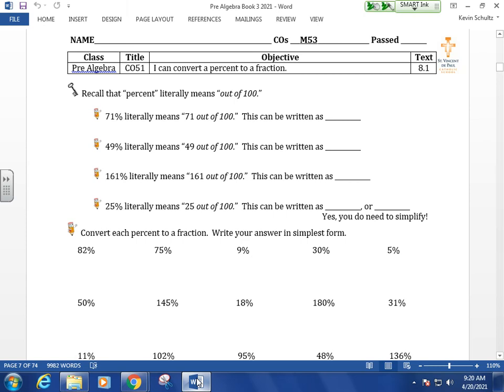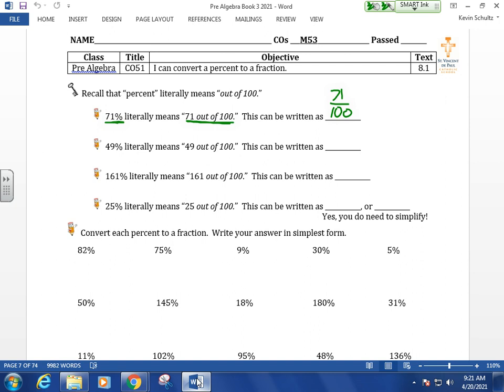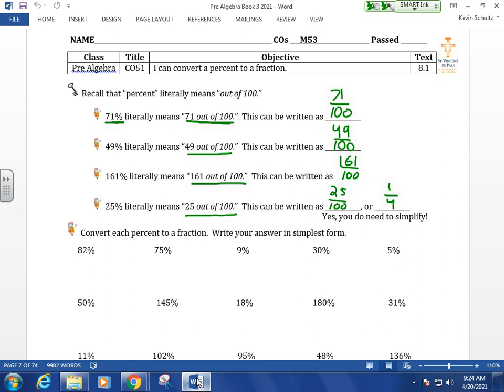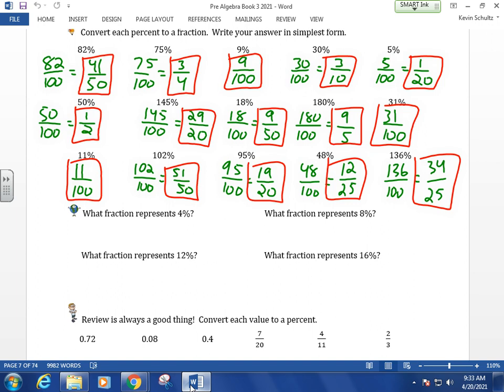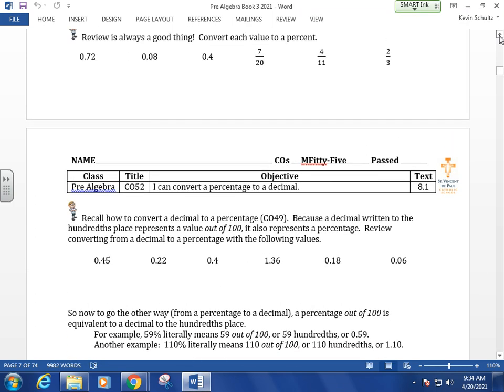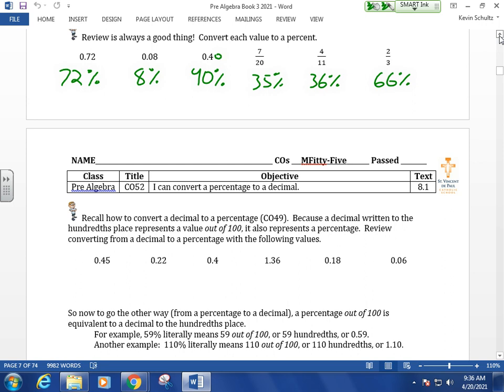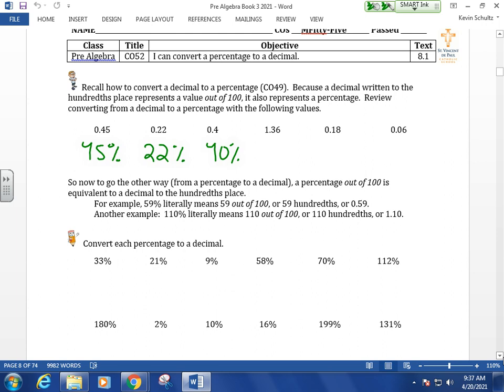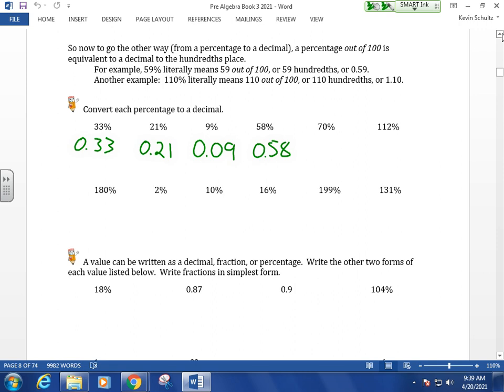Pre Algebra CO51/CO52...Decimal/Fraction/Percentage Conversions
Homework: Watch the video (separate post) for PO53.